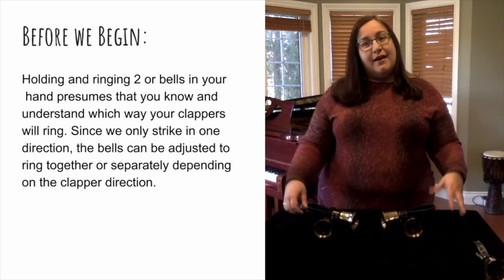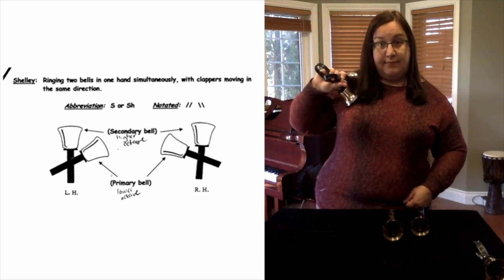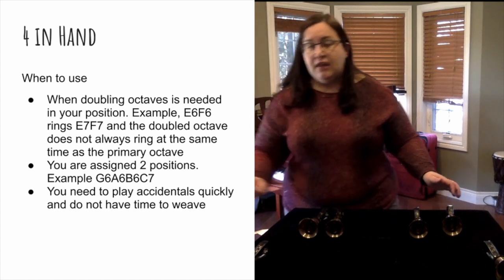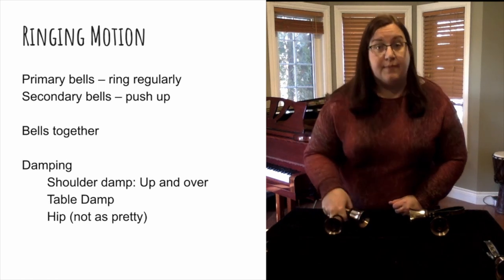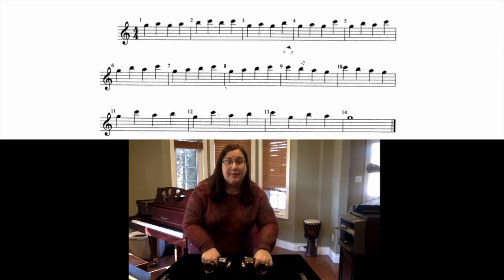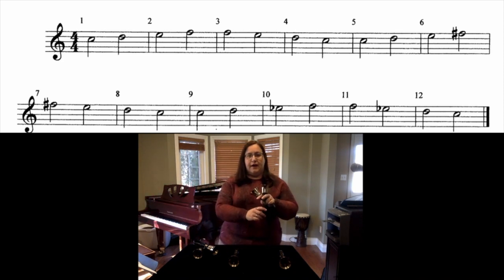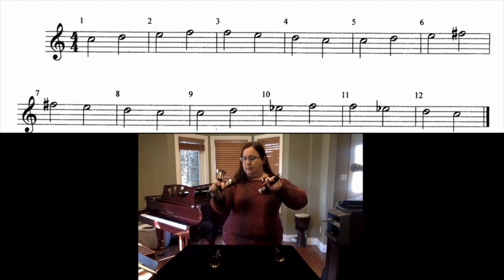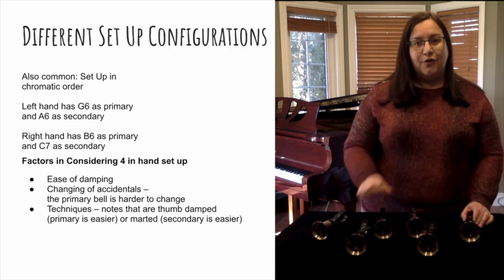Four in Hand - Ontario Guild of English Handbell Ringers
An introduction to four in hand ringing including how to set up bells for 4 in hand and shelley, when to use in the music and some exercises to get you started. Aimed at new four in hand ringers.

Debbie Fingas is the Minister of Music at Trinity United Church in Cobourg where she directs the Jubilate handbell choir. She is the Chair-Elect for Handbell Musicians of Canada.